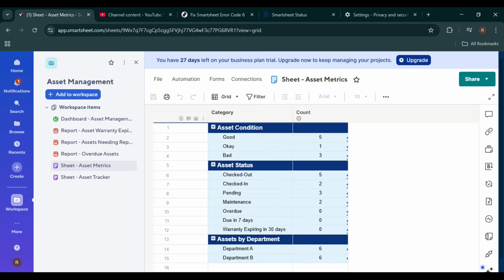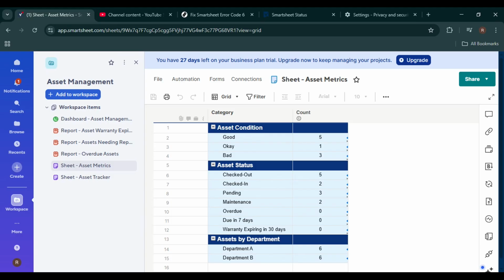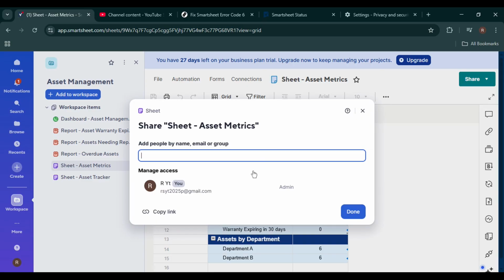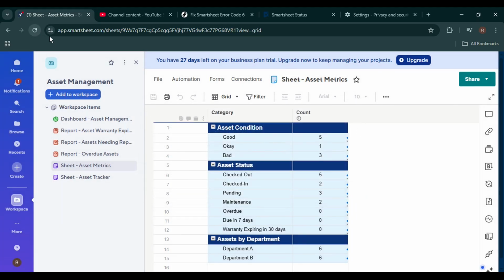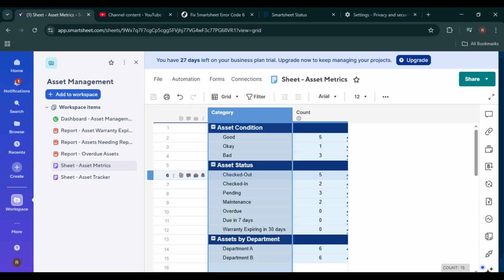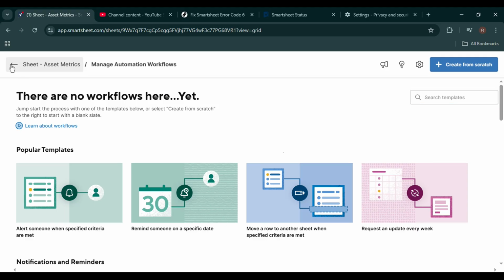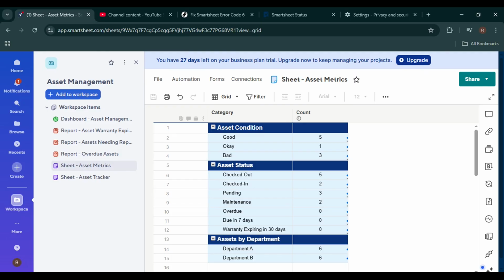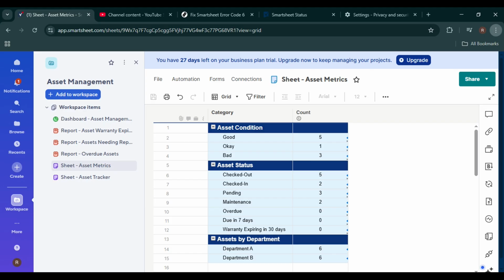Fix Smartsheet Error Code 51 (2026 Easy Guide)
Learn how to fix Smartsheet Error Code 51 step by step, including permission checks, locked rows, automation issues, and login fixes.
Follow this simple troubleshooting guide to quickly resolve the error and get back to editing your sheets.

Timestamps:
0:00 Introduction & What Error Code 51 Means
0:32 Check Your Permission Level
1:10 Look For Locked Rows Or Columns
1:52 Check Automation & Workflows
2:28 Refresh & Try Again